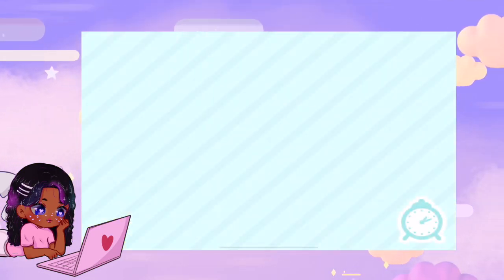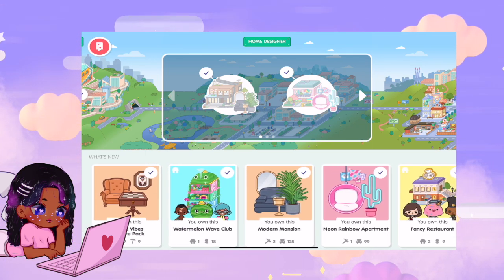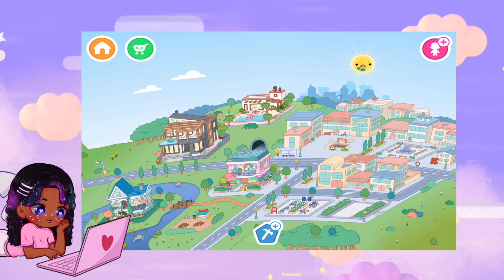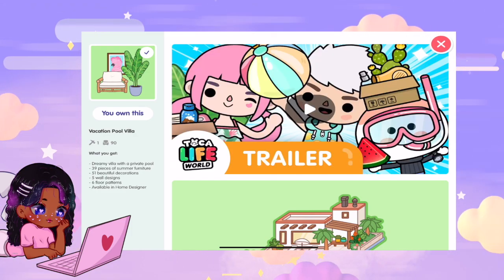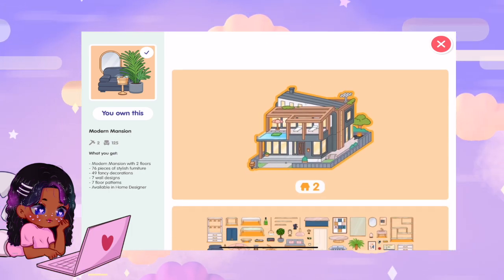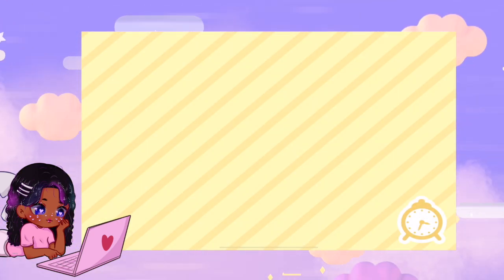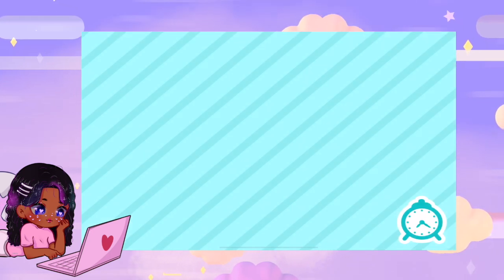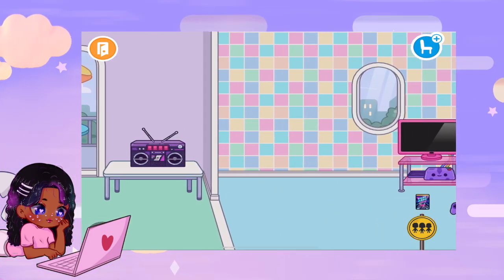What's The Best House In Toca Life World? (Toca Life World)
This Toca Life roleplay story is voice acted and has voices!

Poor To Rich Toca Life Story
Episode 1 here: "*VOICES* POOR TO RICH: THE HOMELESS MOVIE STAR (Toca Life World Rp Story)"

Hi guys! On my channel I do tons of Gaming Rp roleplays, gaming tips, building tricks and update videos.